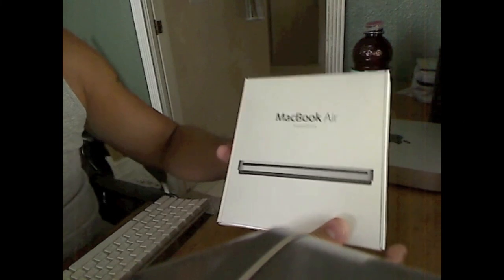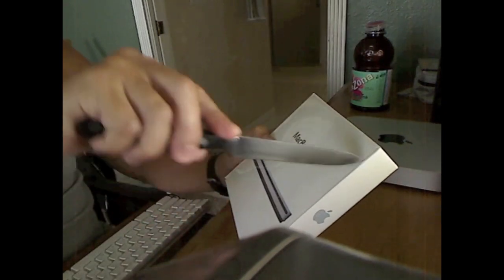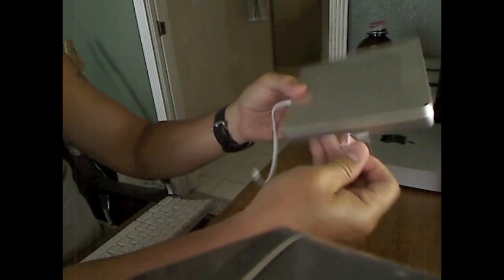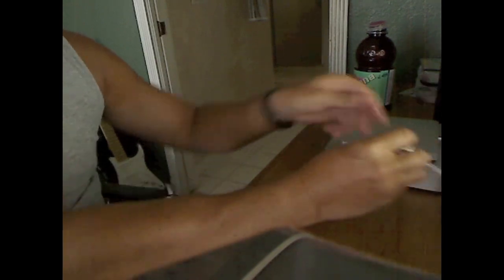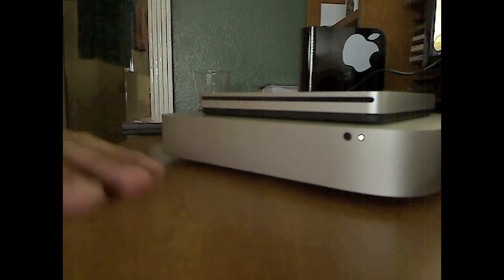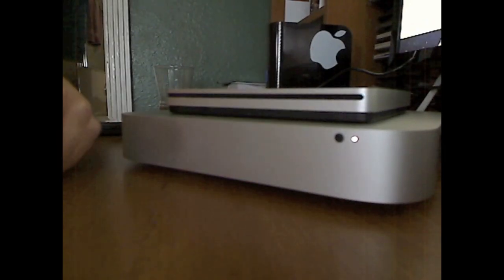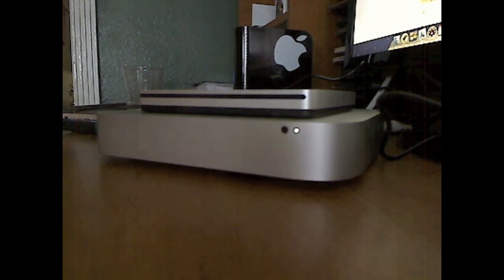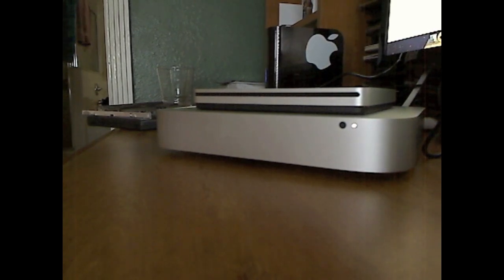MacBook Air Superdrive for 2011 Mac Mini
Unboxing of theSuperdrive, hookup, DVD playback, Audio CD playback, and tips for ripping DVD's using VLC and Handbrake on Lion.  I'm not a total computer geek, so I use a lot of layman's terms and I try to make the descriptions of things as basic as possible. If you're looking for hard drive speeds, gigawatt this or flux capacitor that, check out another channel! LOL This is a "guide for dummies", such as myself.